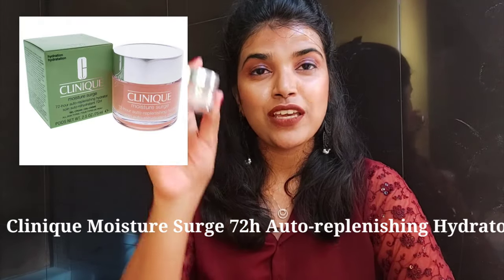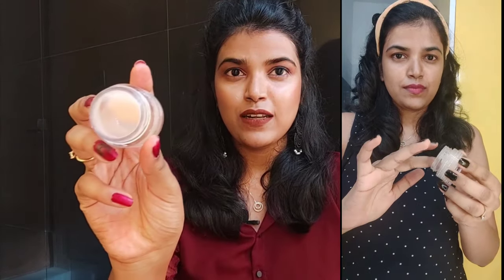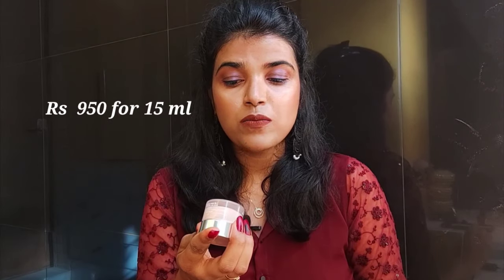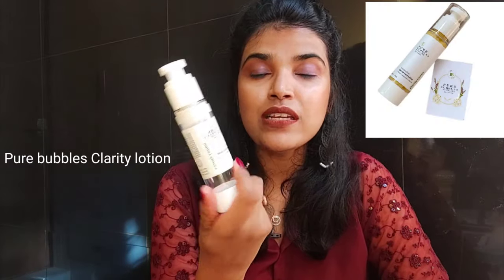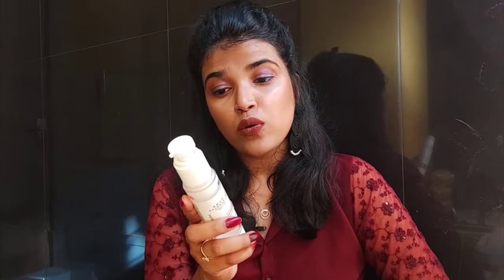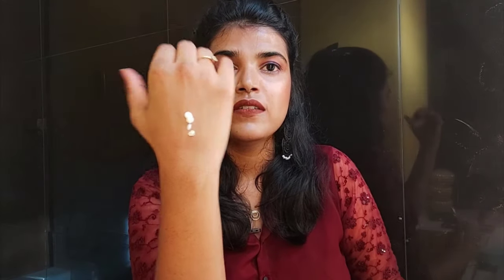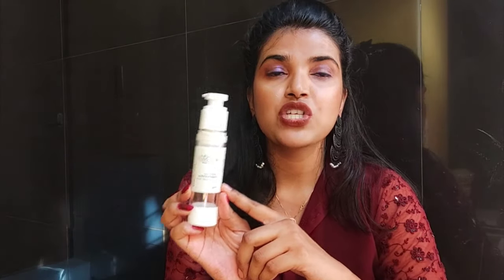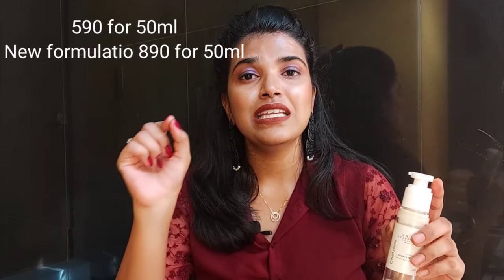Oily Skin Problems? | Top 3 moisturizers | MomGudy Days | Video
My top 3 fav moisturizers for oily skin beauties and also for acne prone skin and people using actives. I hope this helps!See you in comment section.